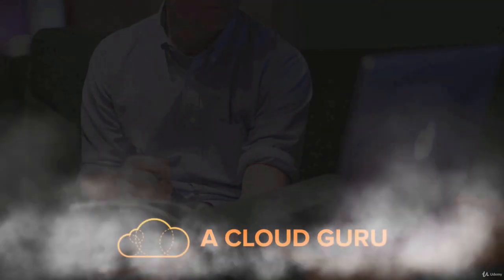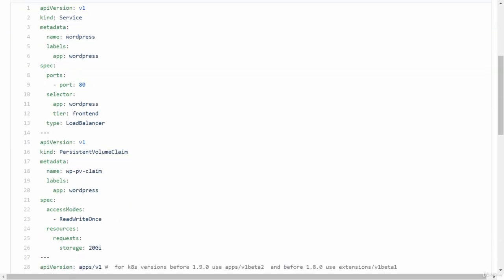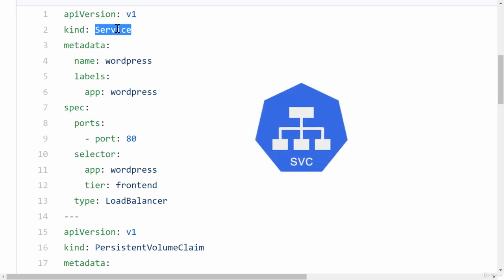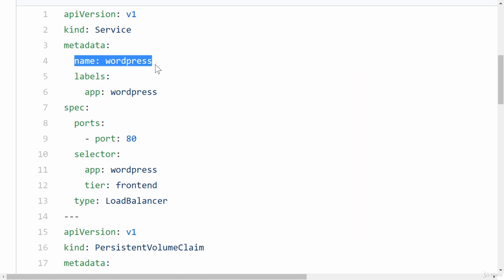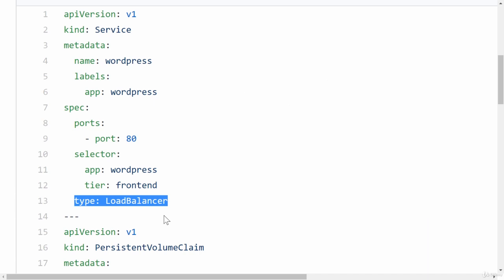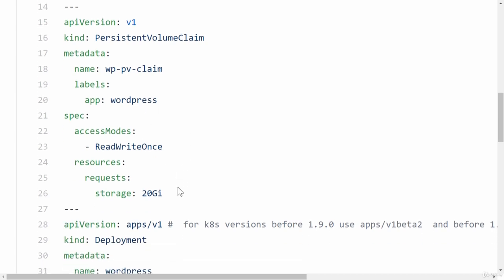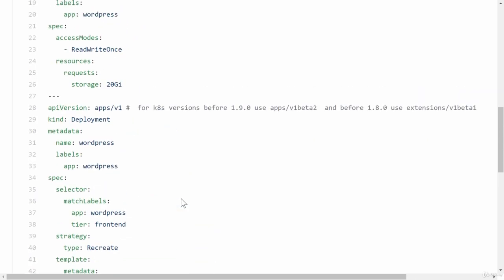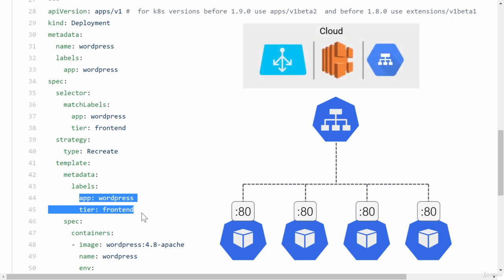63. Sample App Requirements - Google Cloud Course